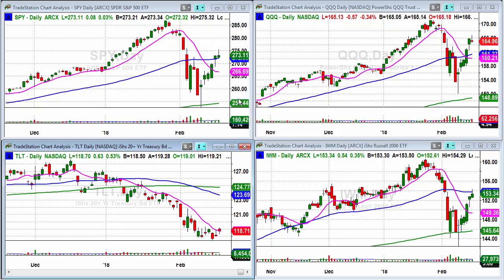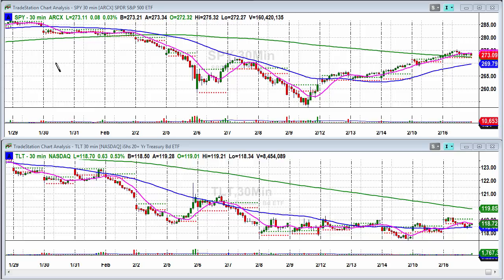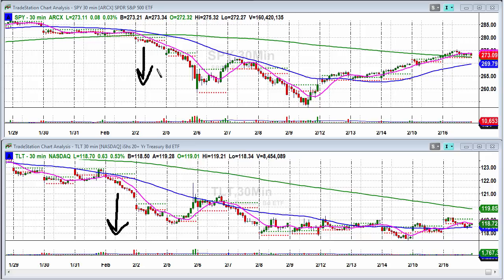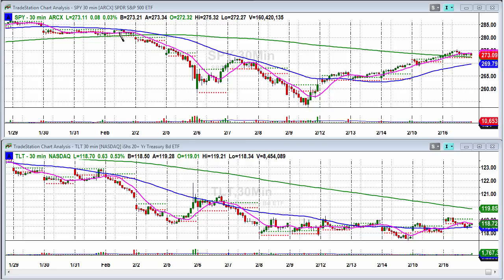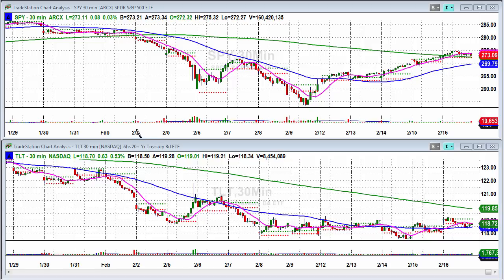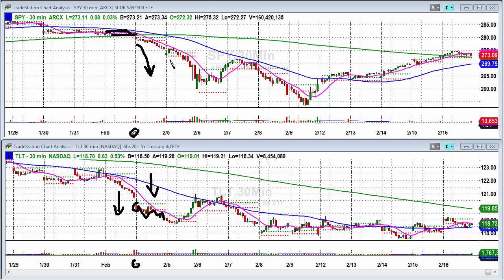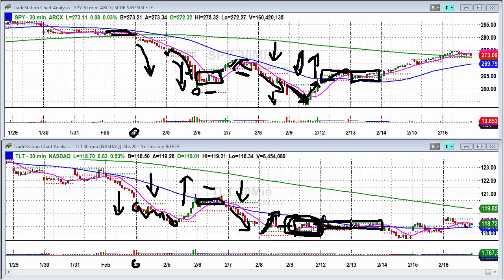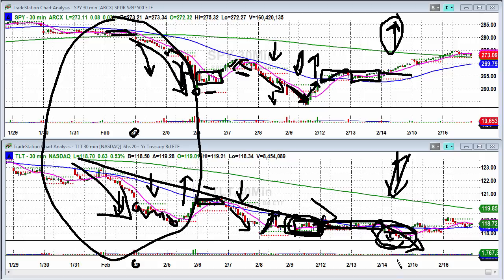This Bond ETF Can Alert You To A Big Move in Stocks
In my last Trades & Tutorials post I showed you how powerful the 30-minute Opening Range (O.R.) is at enabling you to determine the trend of the market on any given day, and that…

Its effectiveness and profit potential increases exponentially when the market’s volatility increases (like now).

It gets better…

Imagine you had the ‘red phone alert' that would ring when a big move in stocks was about to occur!

Perhaps the ‘red phone’ dates my years in the market, but even long before the red phone was real, this has worked, so…

In this post’s video I show you how a simple application of the O.R. enables you to see when the bond market is telling you that the stock market is likely to have a big trend day!

Currently, stock market is hyper-sensitive to what the bond market is doing.

However, there are certain days you should ‘listen to the bonds’, and other days you shouldn’t.

When you figure this out…

You’ll find that you have a huge edge in anticipating the big trend days in the stock market!

This Trades & Tutorials video will show you how…